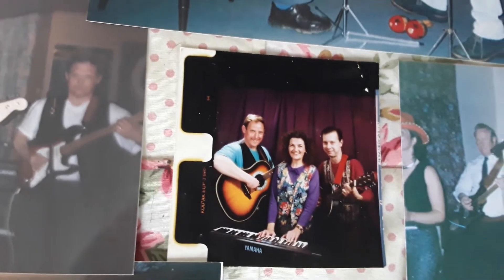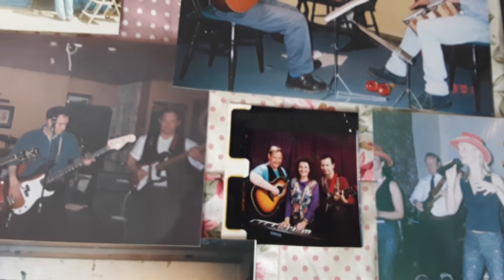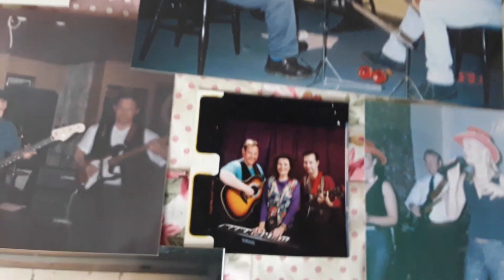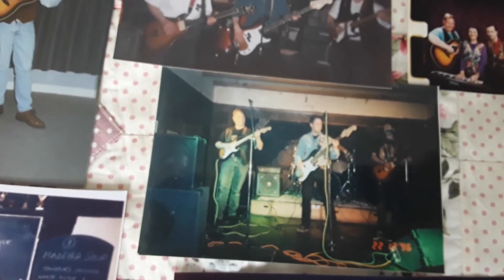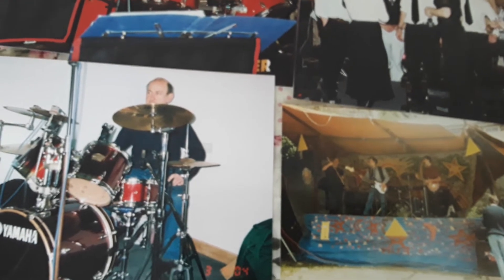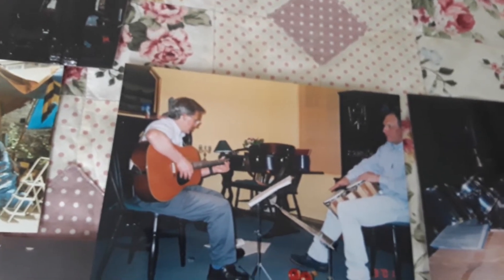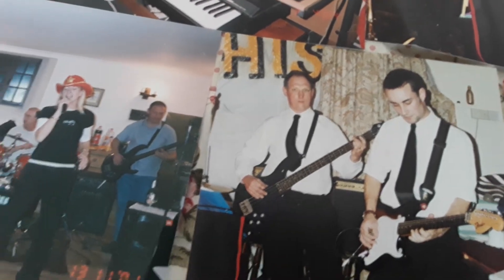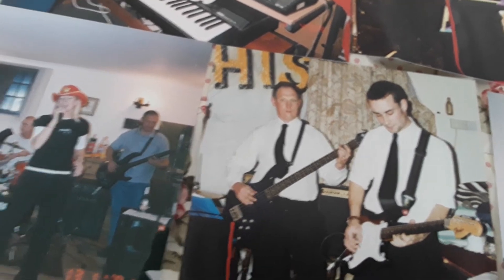My Bands over the years,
Looking back over 30 years, Where have the years gone too,